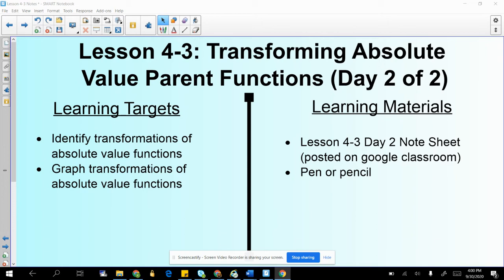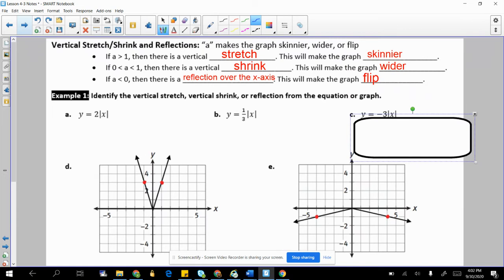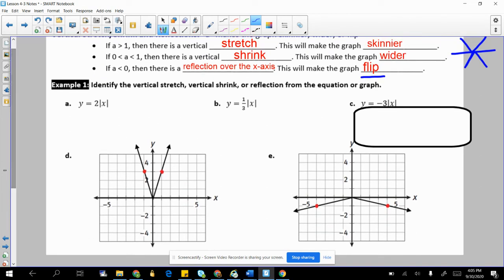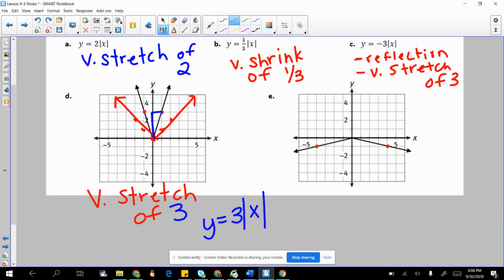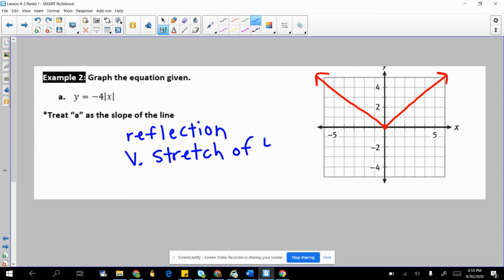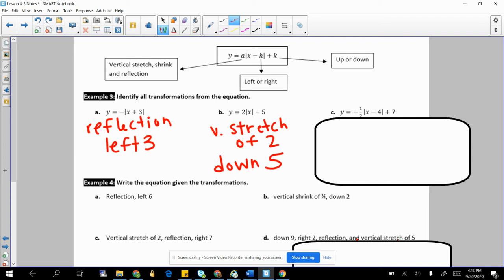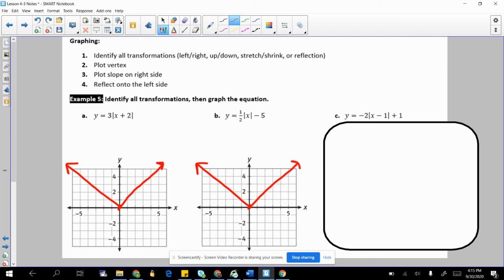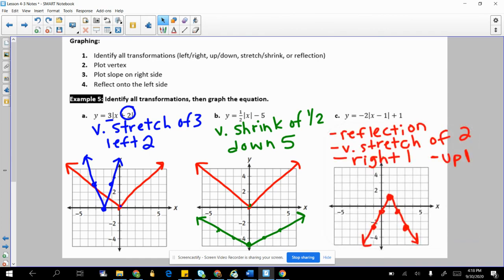Lesson 4-3 Part 2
Transforming the Absolute Value Parent Function